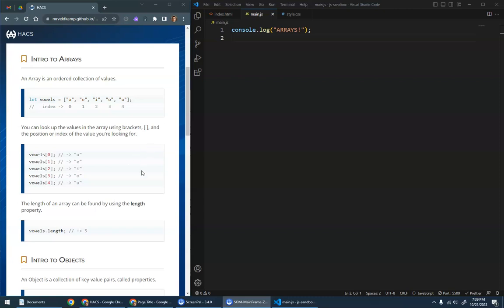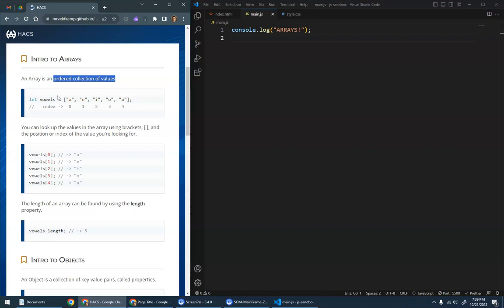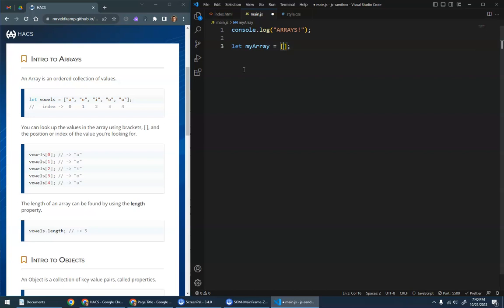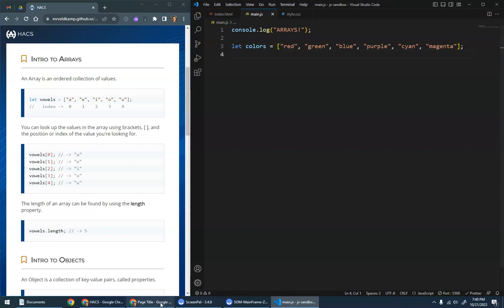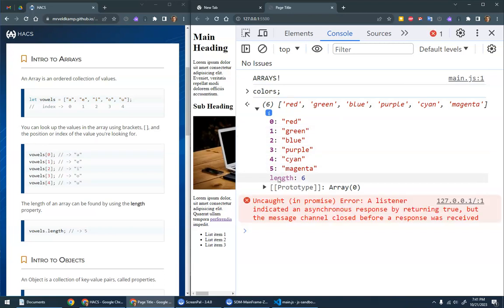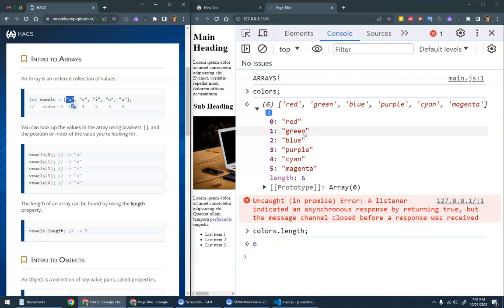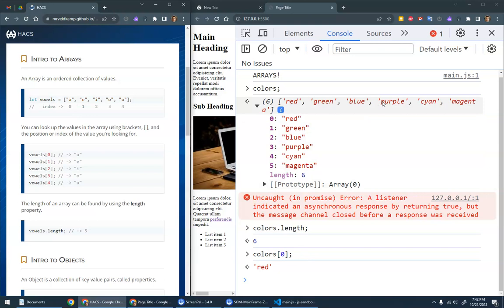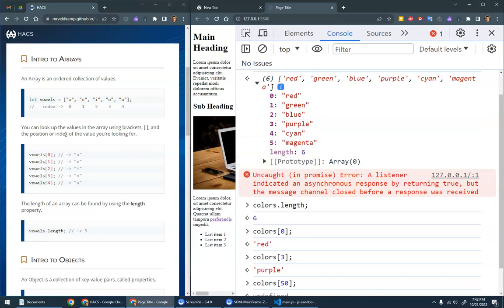01 Intro to Arrays